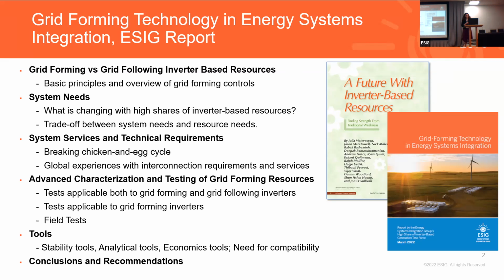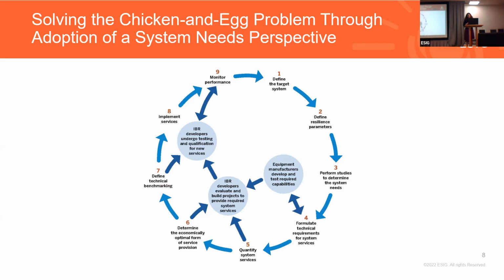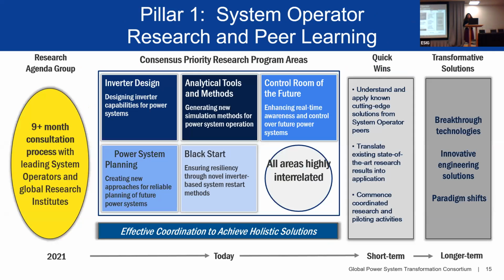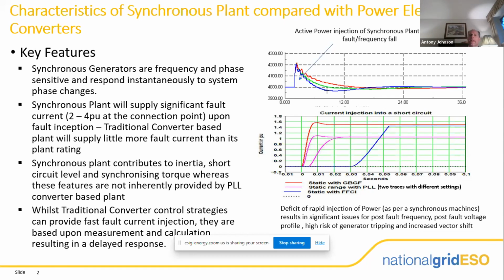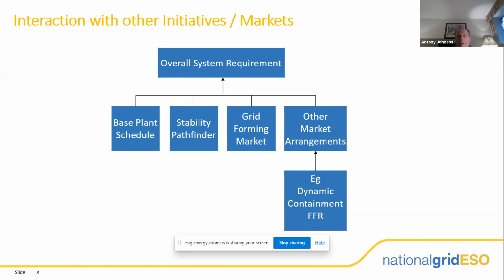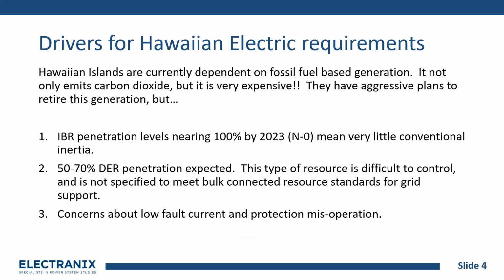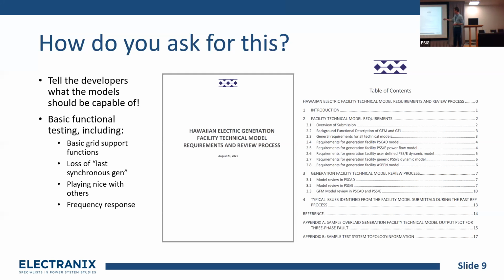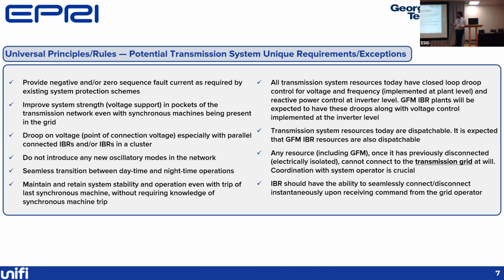2022 Grid-Forming IBRs: Session 1: Defining Technical Requirements and Qualification of Services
Introduction to Workshop Agenda and Opening Remarks
Julia Matevosyan, Chief Engineer, ESIG

Session 1: Defining Technical Requirements and Qualification of Services
Chair: Jeff Billo, Director, Operations Planning, ERCOT

GB Grid-forming
Tony Johnson, Technical Codes and Markets

Update of GB Grid Forming Best Practice Guide
Dechao Kong, Technical Specialist (HVDC & Power Electronics), National Grid ESO (UK)

HECO GFM Requirements
Andrew Isaacs, Vice President, Electranix

GFM Functional Specification in UNIFI
Deepak Ramasubramanian, Technical Leader, EPRI